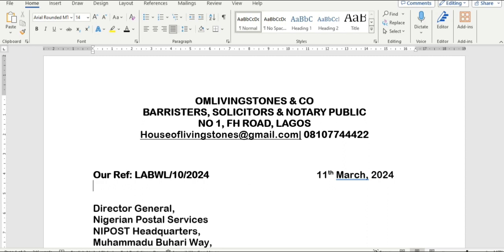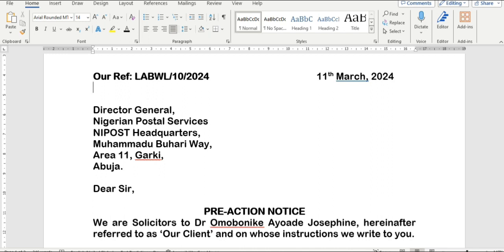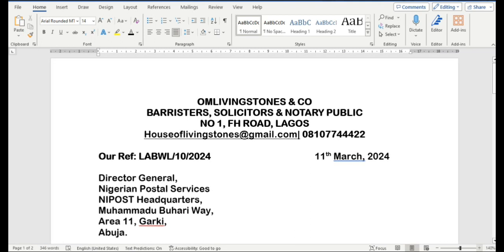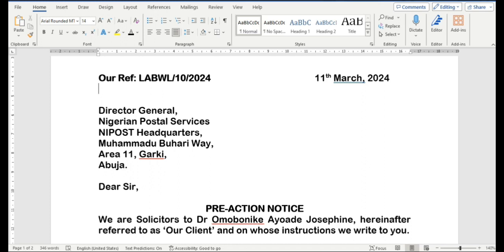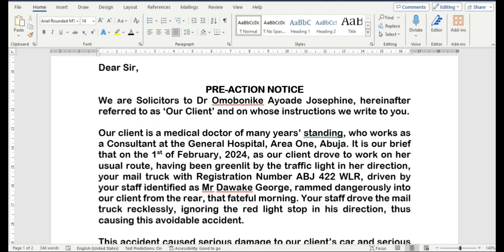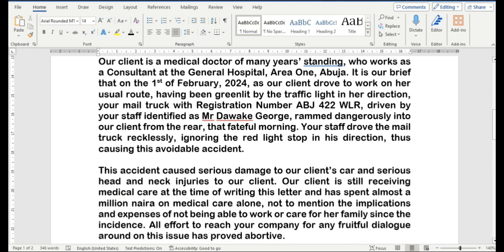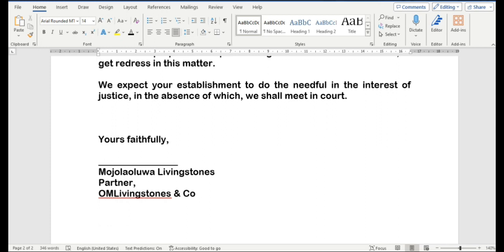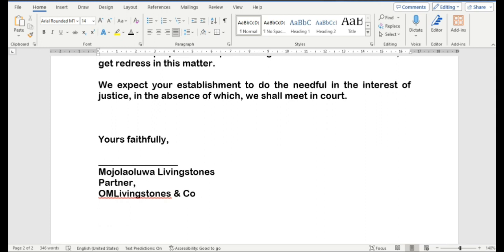How to Draft a Pre Action Notice | Bar Talk With Ọlá |Episode 224 | Nigerian Law